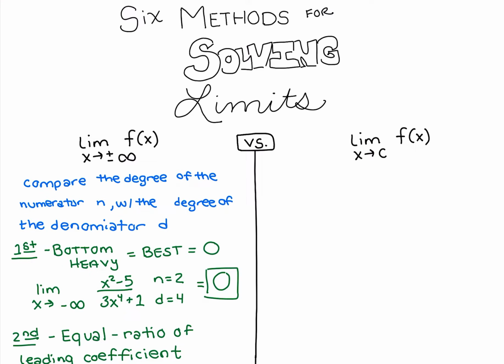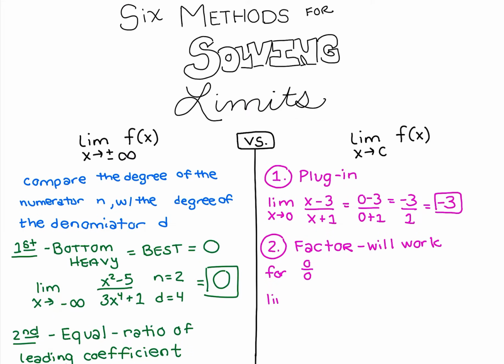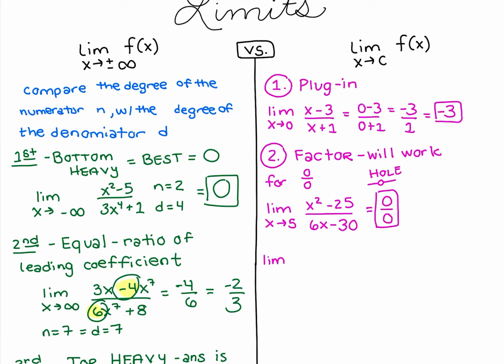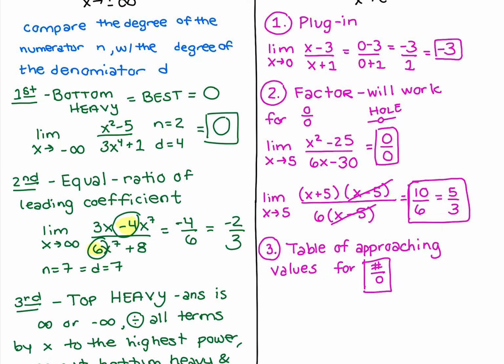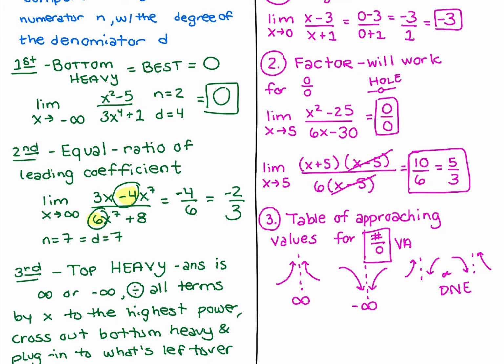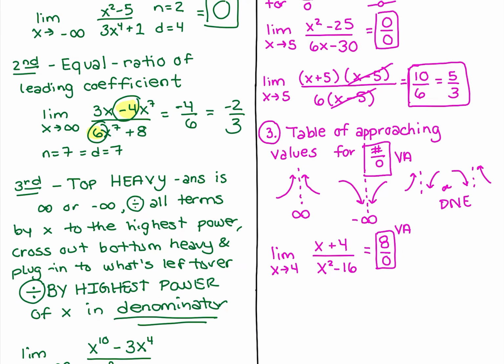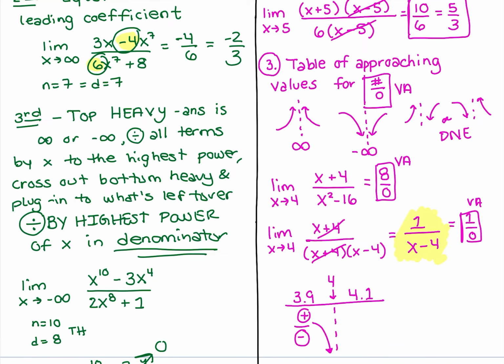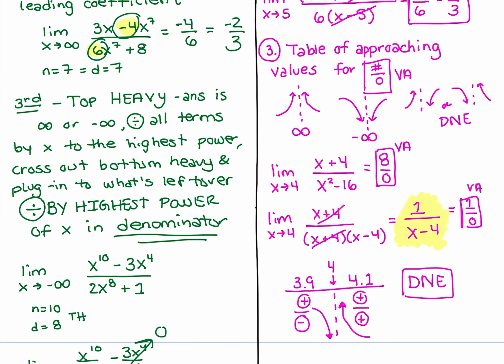Six Methods for Evaluating Limits Pt 2 (Limits Algebraically)